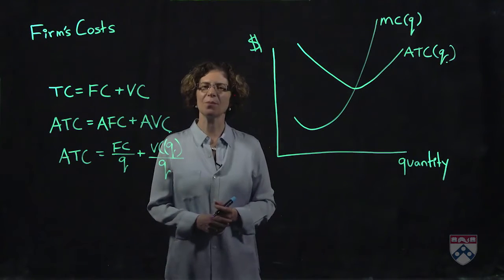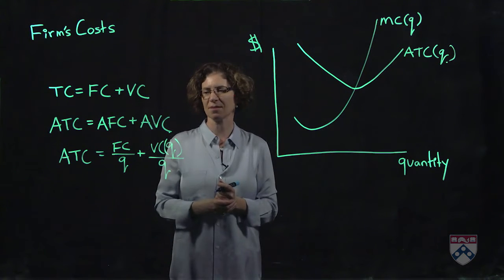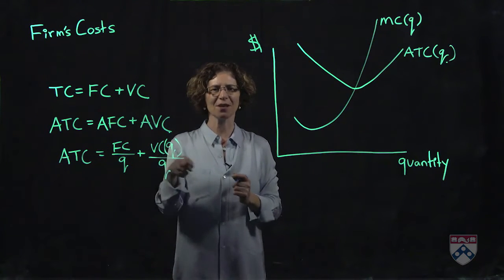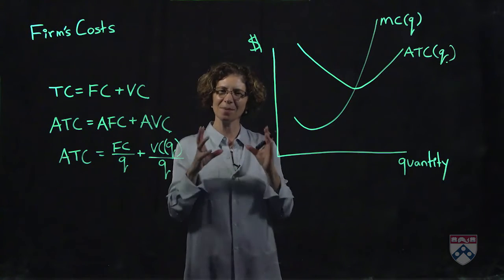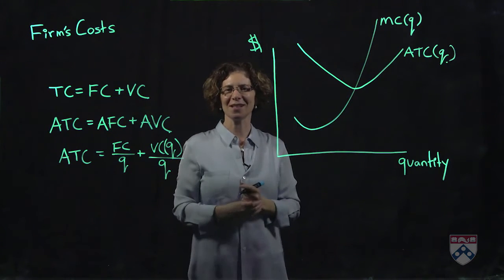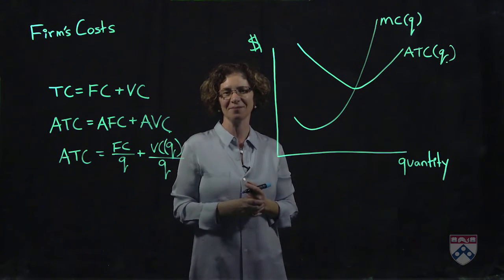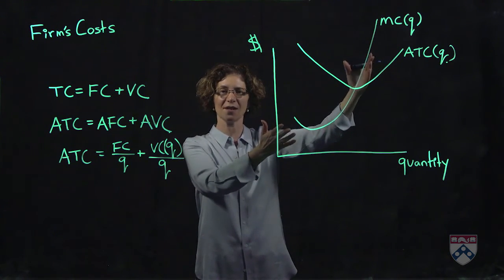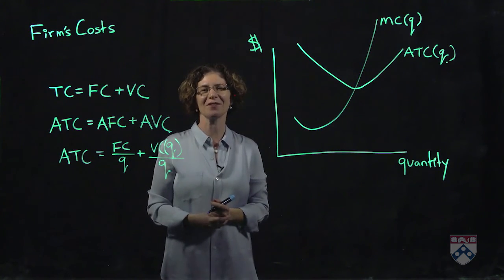1.1.7: Graph of Marginal and Average Cost Curves - Microeconomics: When Markets Fail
Link to this course:
1.1.7: Graph of Marginal and Average Cost Curves - Microeconomics: When Markets Fail

Perfect markets achieve efficiency: maximizing total surplus generated. But real markets are imperfect. In this course we will explore a set of market imperfections to understand why they fail and to explore possible remedies including as antitrust policy, regulation, government intervention. Examples are taken from everyday life, from goods and services that we all purchase and use. We will apply the theory to current events and policy debates through weekly exercises. These will empower you to be an educated, critical thinker who can understand, analyze and evaluate market outcomes.
Externality, Economics, Microeconomics, Market (Economics)
Love how the videos were brief, but informative. Very helpful class and exams weren't overly complicated. In the end, I felt as though I retained much of the knowledge.,In the beginning, it started to clear out my basics. As we got closer to the end of the course, it related the theoretical knowledge gained to the practical scenario.
In the first part of the course we learnt that if we allow market forces to work we reach an efficient outcome: the maximum benefit that can be generated by a market. The second part of the course explores cases where the markets fail to accomplish our goals. This week sets up the benchmark case of the perfectly competitive market: a model we will modify in the next few weeks. We define Perfect Competition, learn to model it graphically and discuss some key results in terms of long run profits and implications for efficiency.
1.1.7: Graph of Marginal and Average Cost Curves - Microeconomics: When Markets Fail